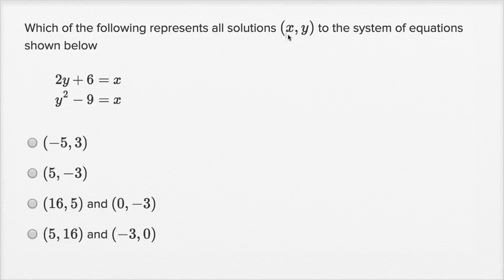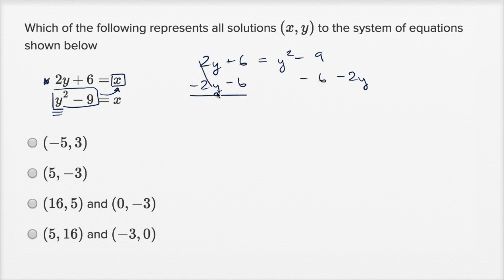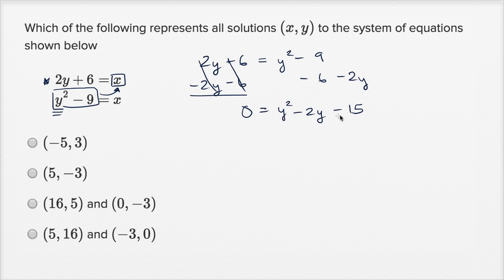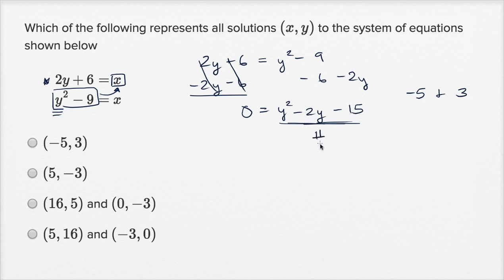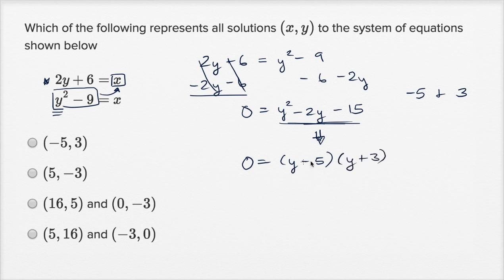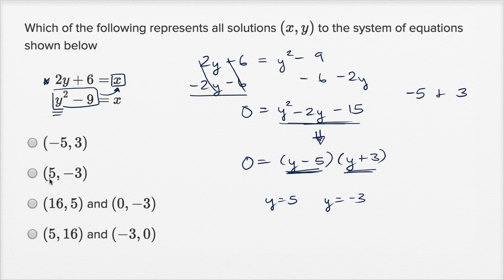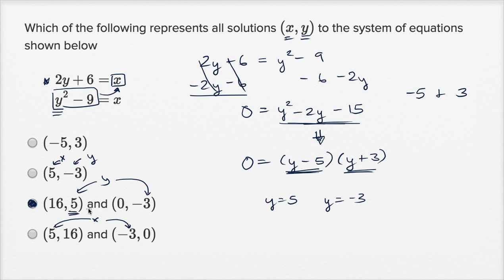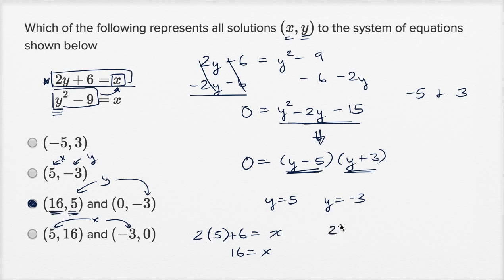Linear and quadratic systems — Basic example | Math | SAT | Khan Academy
Watch Sal work through a basic Linear and quadratic systems problem.